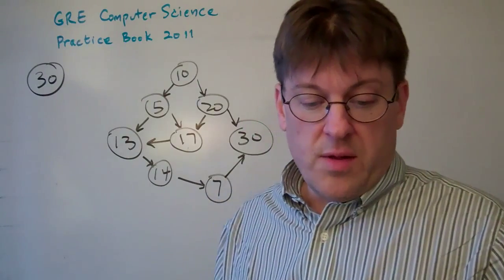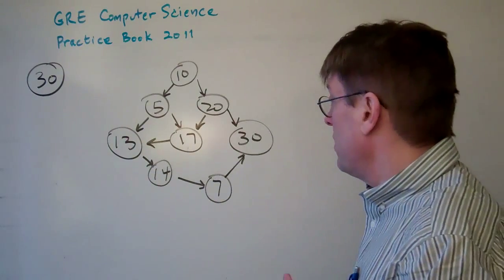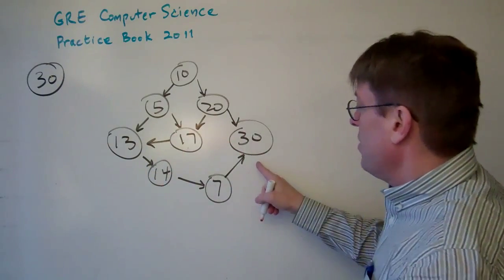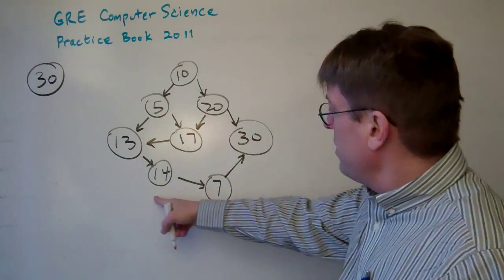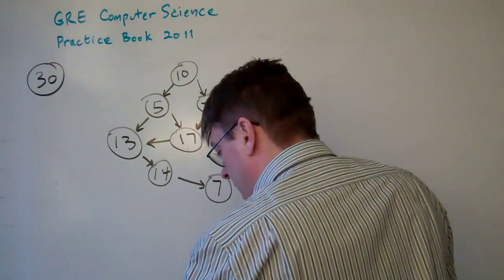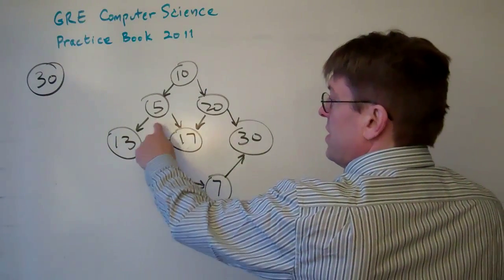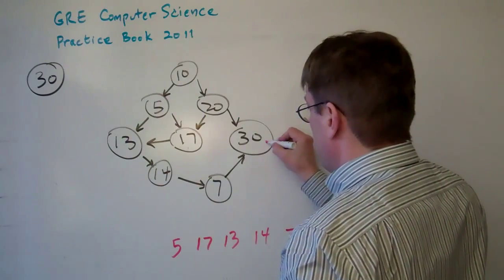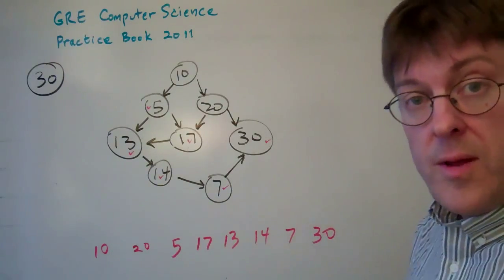GRE Computer Science Question 30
30. Consider the following directed graph.
Which of the following is a topological sort of the nodes of the graph?